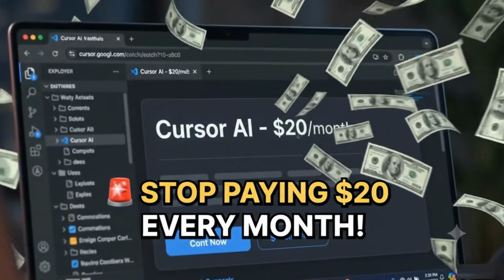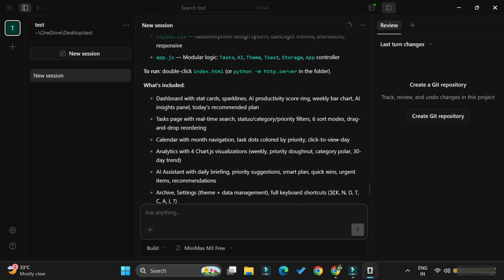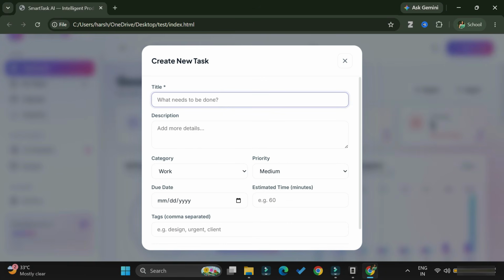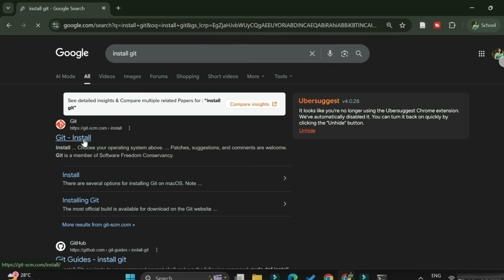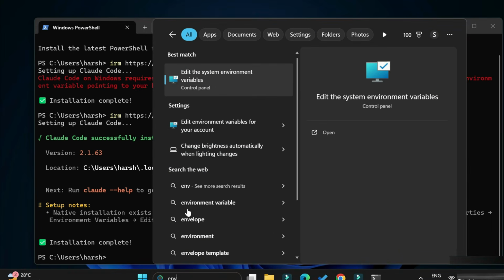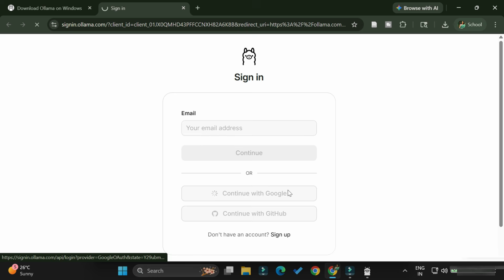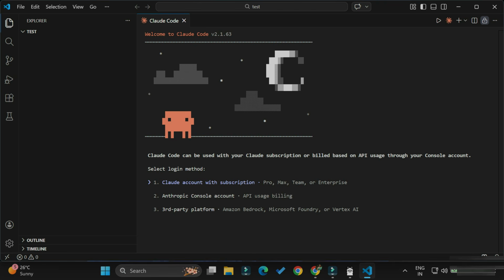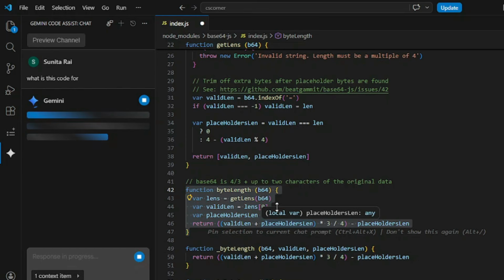3 Powerful Free Alternatives to Paid Cursor AI (2026)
STOP paying $20/month for Cursor AI! In this video, I'll show you 3 FREE vibe coding tools that work inside VS Code — no subscription, no credit card, no limits.

🆓 Tools covered in this video:
1. OpenCode — Free unlimited AI coding in VS Code
2. Claude Code (free with Ollama) — Local AI coding assistant
3. Gemini Code Assist — Google's free AI coding extension

These tools let you generate code, fix bugs, and build projects — all for FREE in Visual Studio Code. Perfect for beginners who want to start vibe coding without spending money.

📌 In this video:
0:00 — Why you should STOP paying for Cursor AI
0:45 — Tool 1: OpenCode (free unlimited vibe coding)
3:30 — Tool 2: Claude Code + Ollama setup (local AI)
6:15 — Tool 3: Gemini Code Assist (Google's free tool)
8:30 — Which one should YOU use?

🔗 Useful links:
- My Claude Code setup tutorial: [link to your video]
- My OpenCode setup tutorial: [link to your video]

🎥 Tools I used for recording